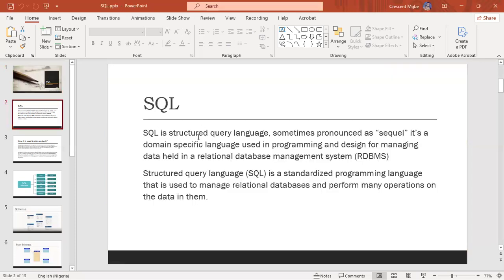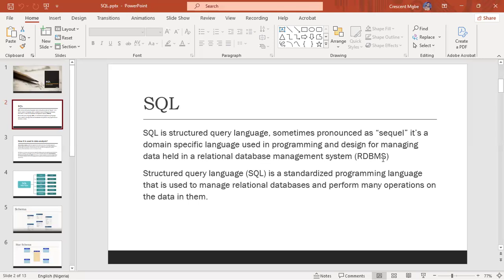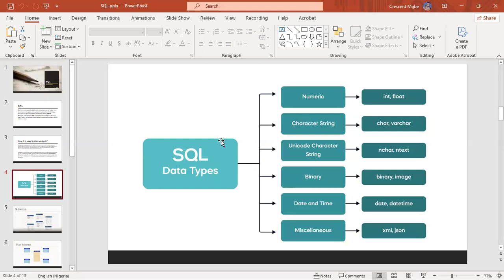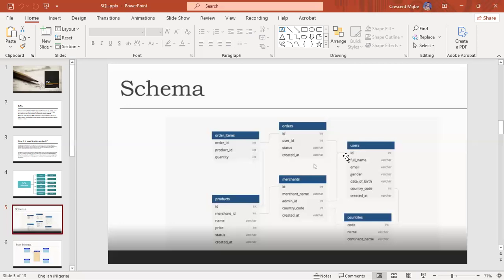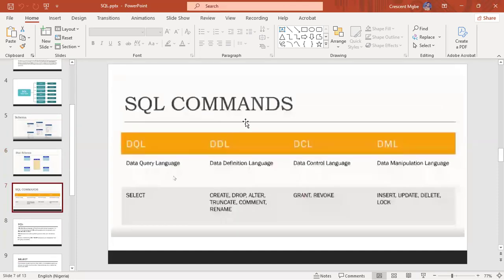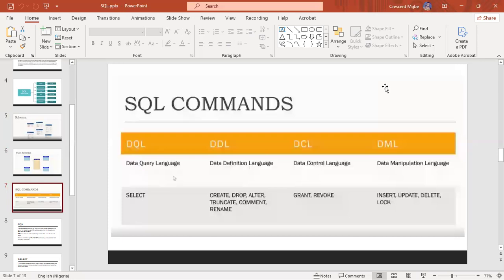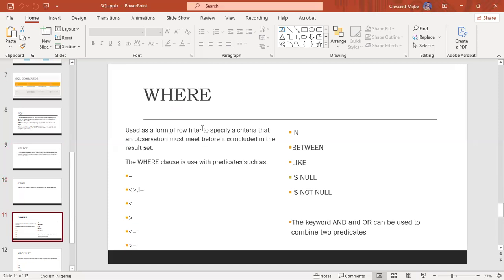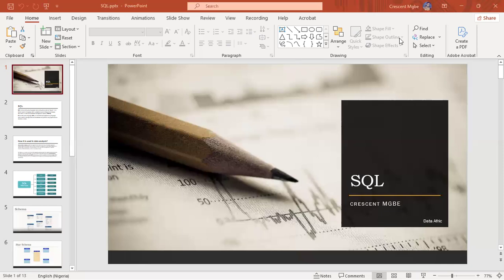introduction to SQL - MySQL workbench for beginners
Introduction to SQL with MySQL Workbench: A quick-start guide for beginners. Learn the basics of SQL queries, how to set up a MySQL database, and how to use MySQL Workbench to design, query, and manage your data with step-by-step demos and practical examples.